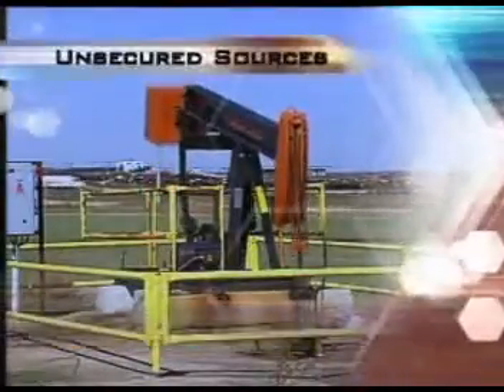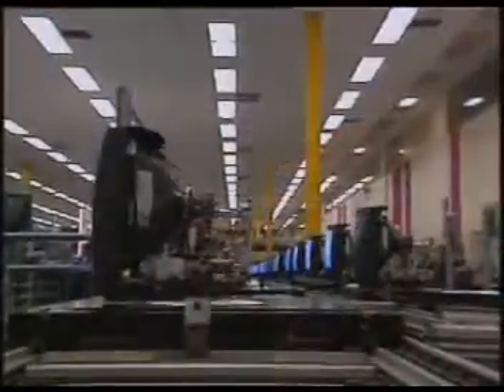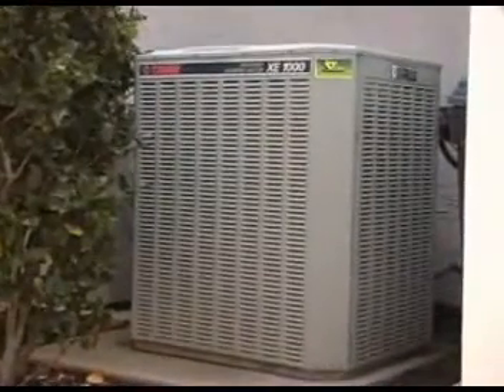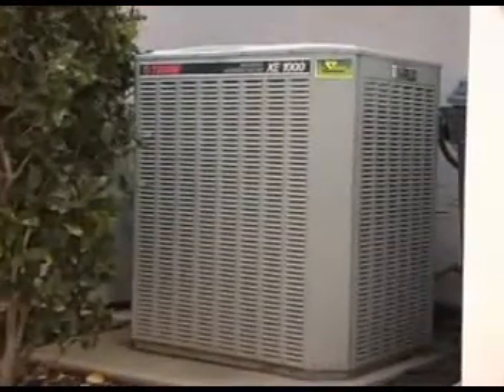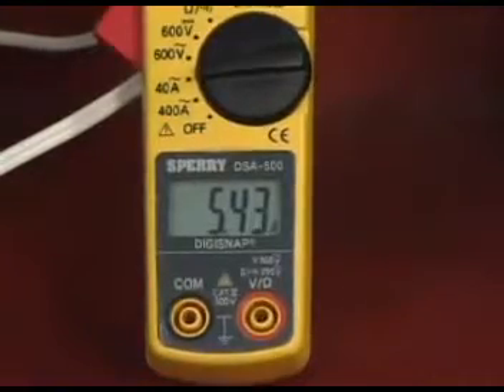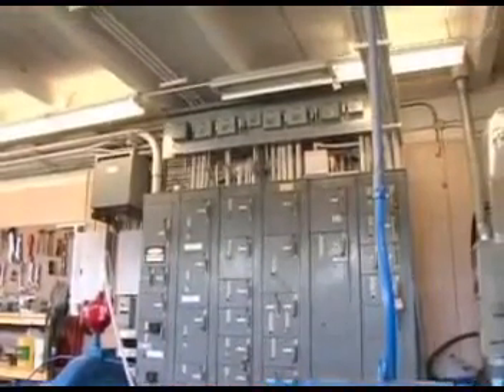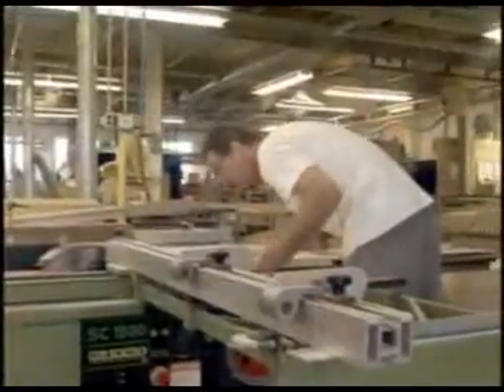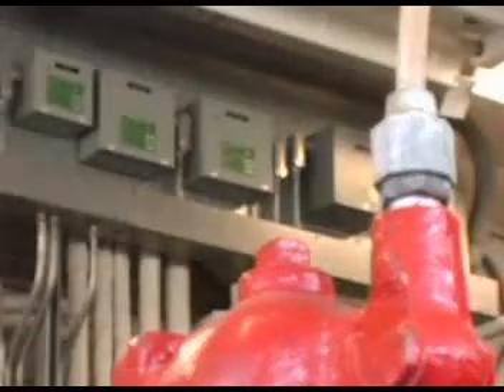YouTube- KVAR Energy Savings ~ Amazing Technology.mp4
Energy saving- conditioning the energy the power company "bills" you for.